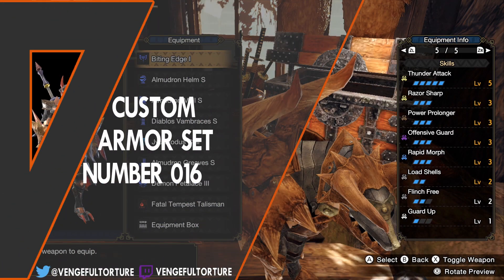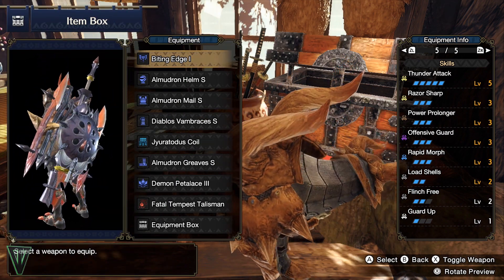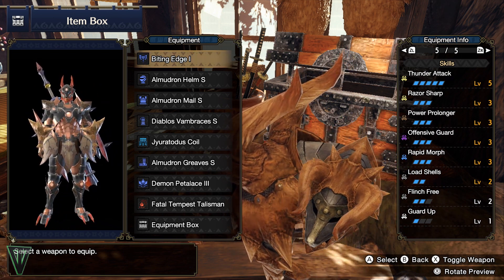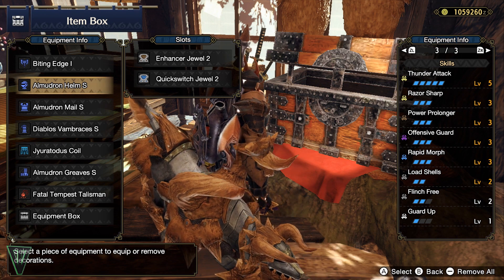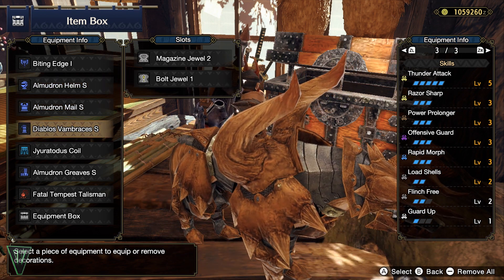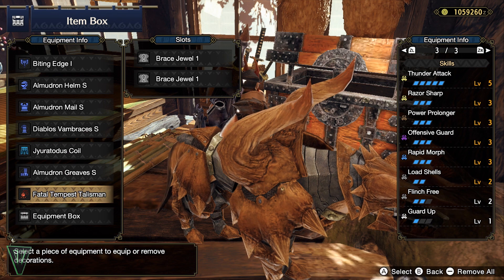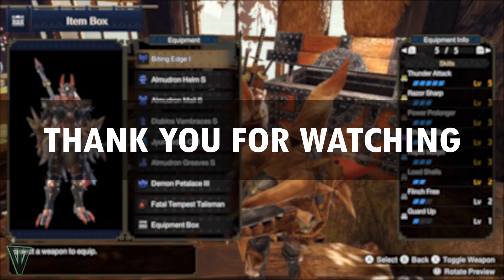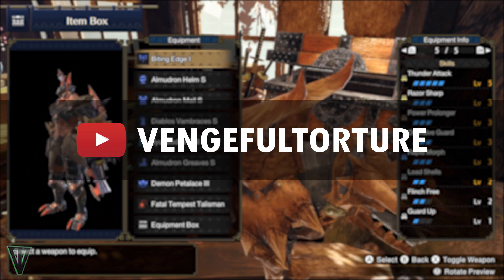Custom Armor Set 016 - Easy Elemental Razor Sharp Charge Blade Set